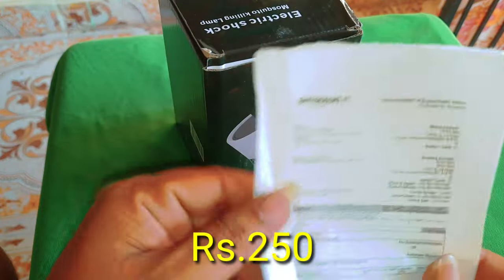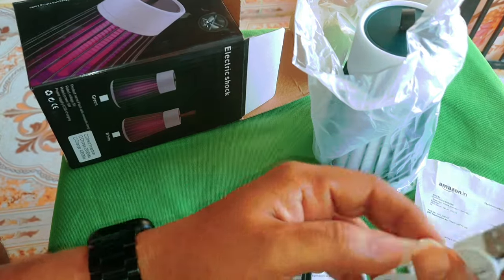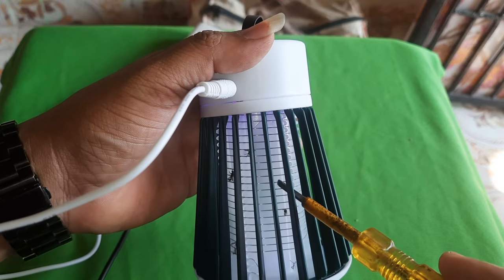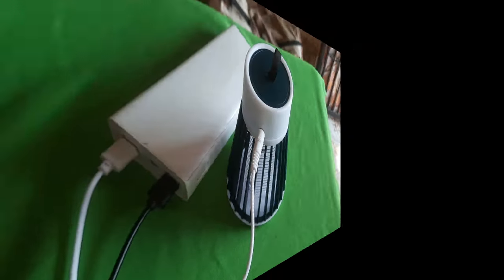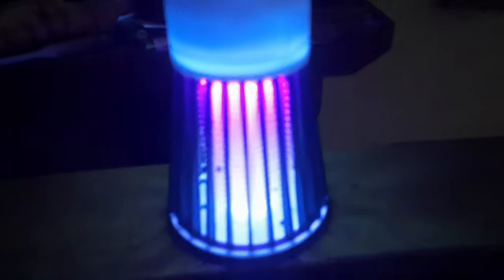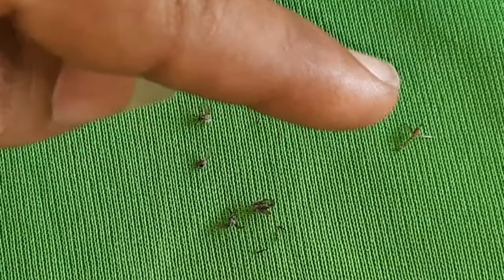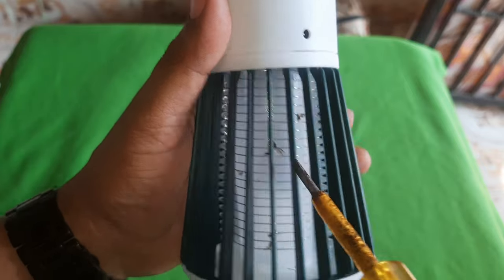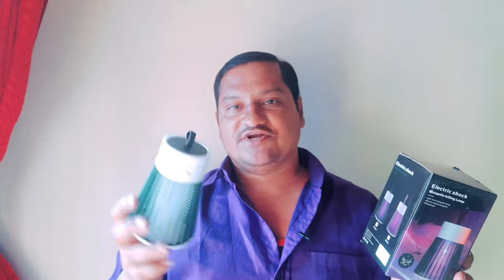mosquito killer LED lamp working not working test 100% live demo review Telugu 🦟🦟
Blue cherry Eco Friendly Electronic Led Mosquito Lamp

Electronic LED Mosquito Killer Machine Trap Lamp